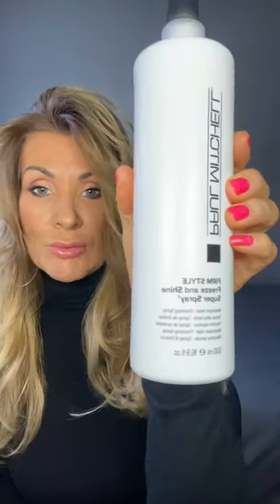Going silicone free in my hair using michael van Clarke 3mi products dyson airwrap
So I’m trying to make the transition to non silicone products in my hair , it’s a steady process but I’m starting to see the benefits 💕